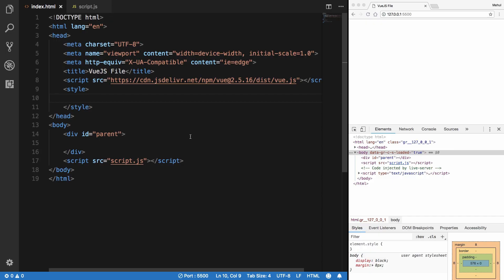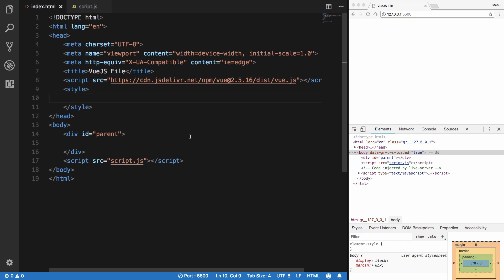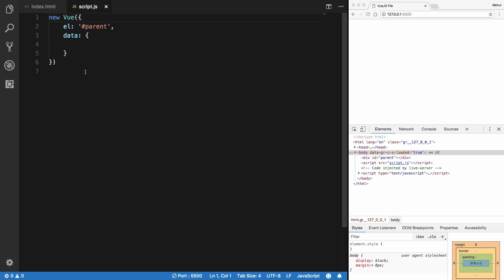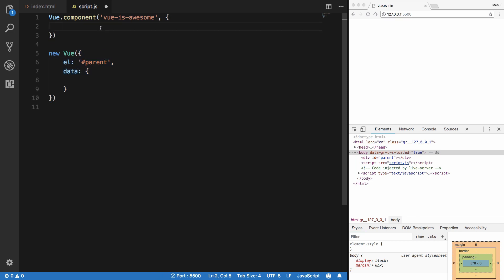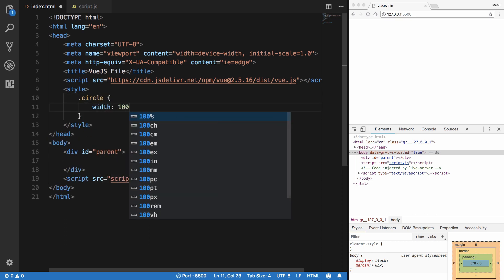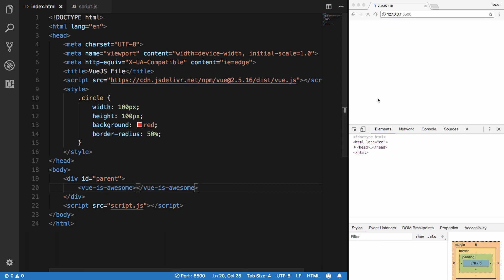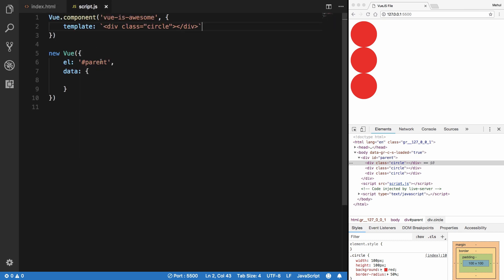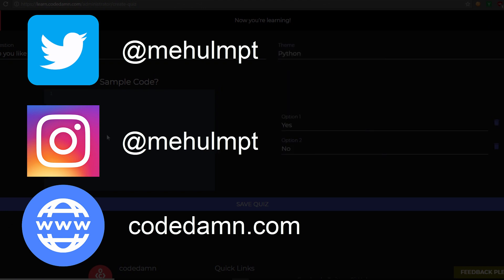VueJS Tutorial 13: Introduction to Components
Let's learn about components in VueJS and how to use them in our Vue application by creating it from a Vue instance.